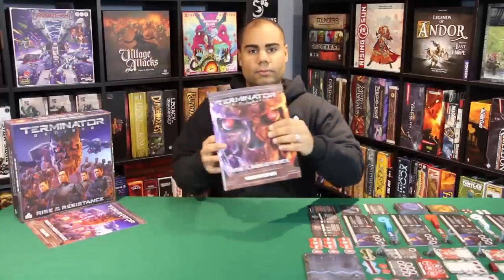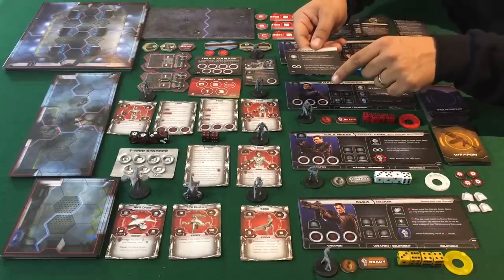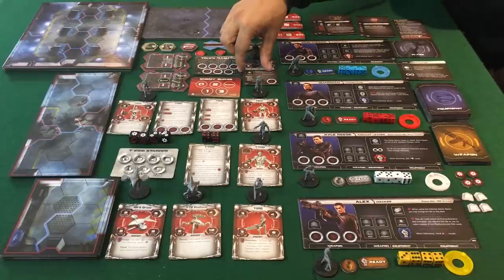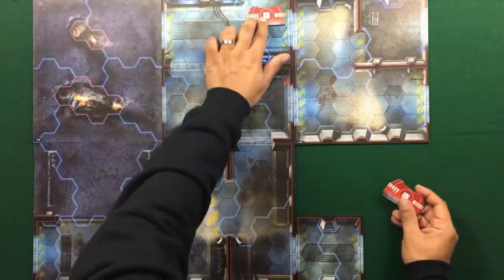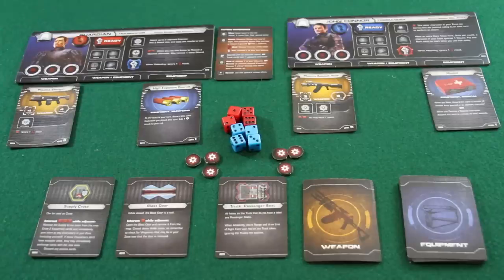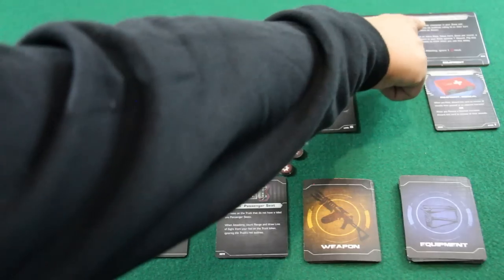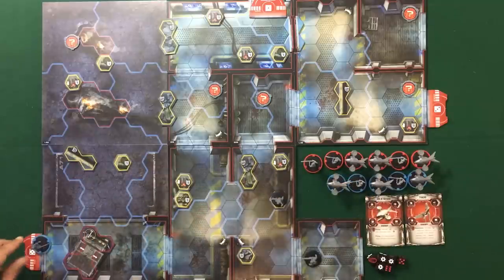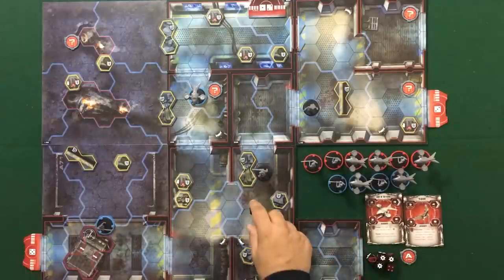Dice and Dragons - Terminator Genisys Components and Playthrough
What up Gamers! Today on Dice and Dragons it's a New Year and we are kicking it off with our Playthrough and in Depth look at the Components for Terminator Genisys Rise of the Resistance. Time Stamps are below with more info about the game following.

Time Stamps
0:11          Components
13:32        Setup
22:36        Mission 01 Story
25:54        Hero setup and Turn 1
34:27        Turn 2
41:55        Turns 3 and 4
55:29        Turn 5
1:02:59     Turns 6 and 7
1:13:40     Turns 8 and 9
1:24:23     Outro

Terminatory Genisys is a cooperative game for 1 - 4 players where you take on a roll of a member of the resistance in the year 2029 as you fight to defeat Skynet and the machines that have taken over the world. The game can be played campaign or skirmish style as you work as a team to complete your mission objective.